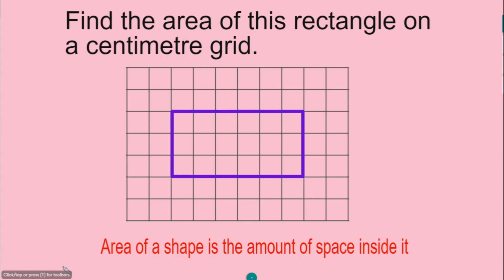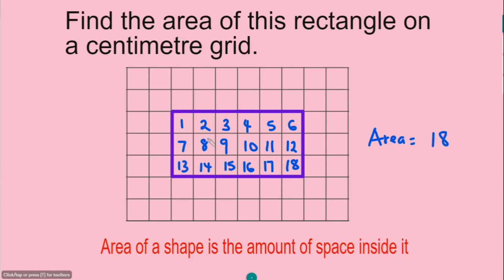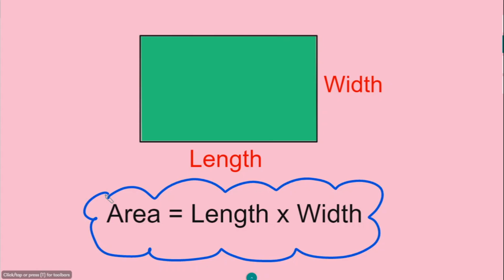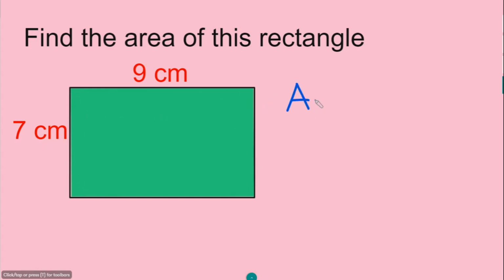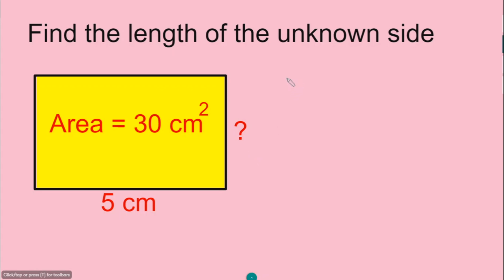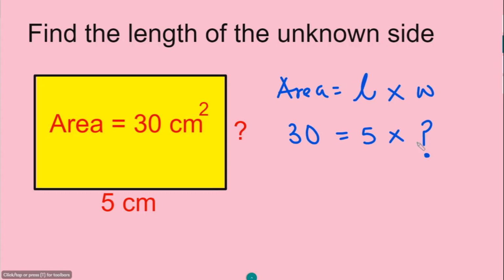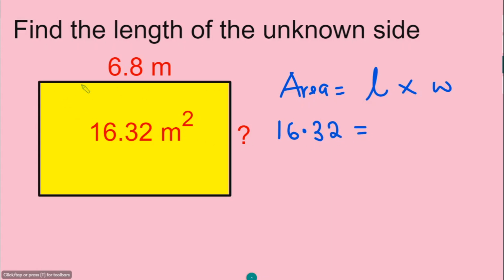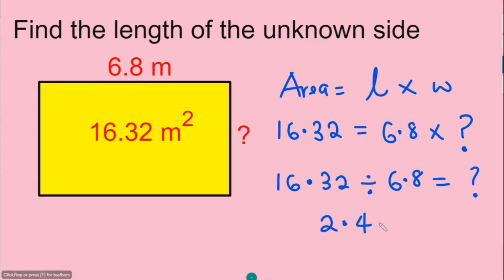AREA OF RECTANGLE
This geometry review tutorial explains how to calculate the area of a rectangle,.This video contains plenty of examples and practice problems.